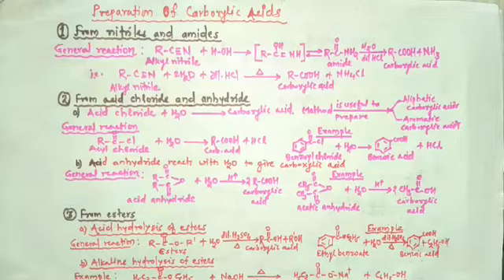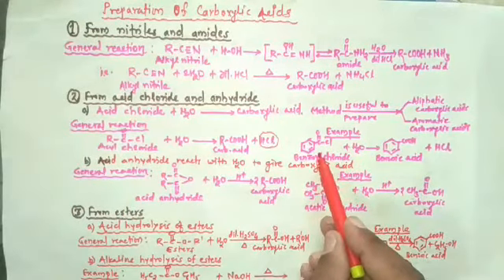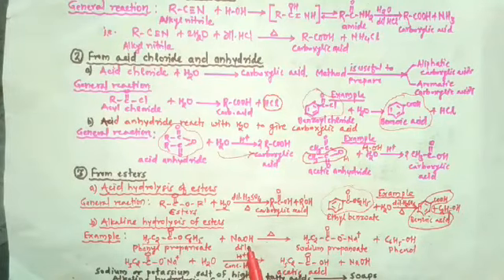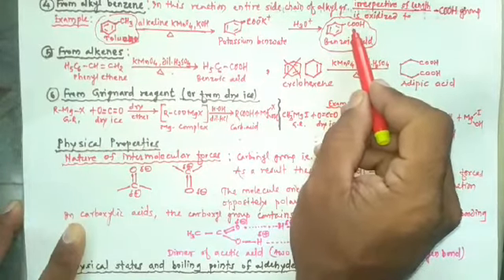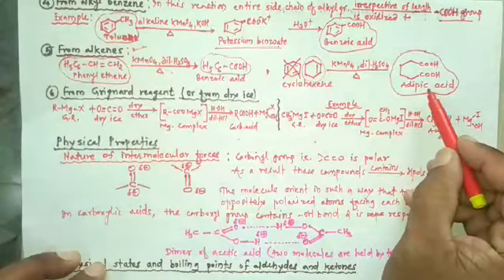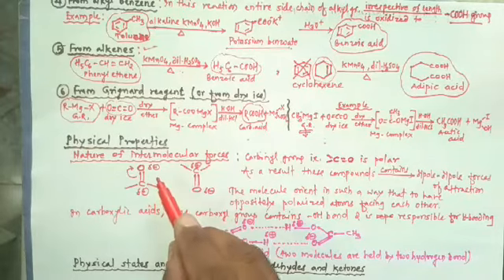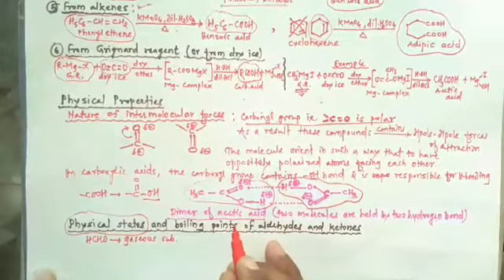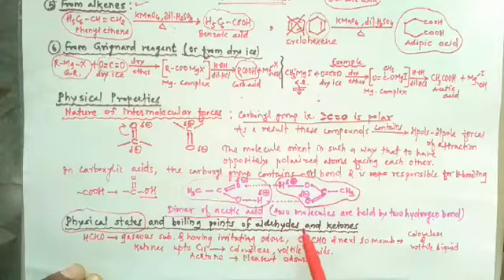Aldehydes, Ketones and Carboxylic acids.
Preparation methods of carboxylic acids and physical properties of aldehydes,Ketones and Carboxylic acids.